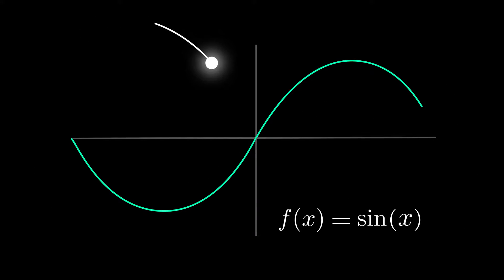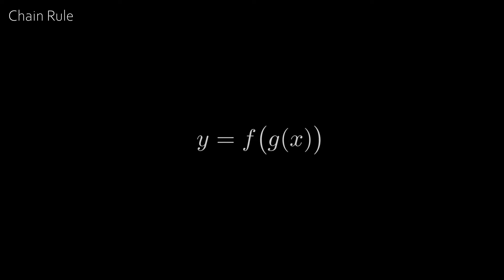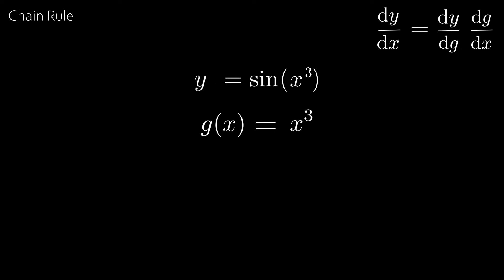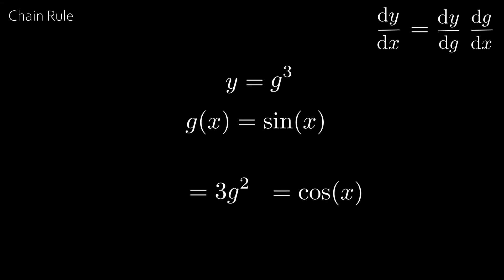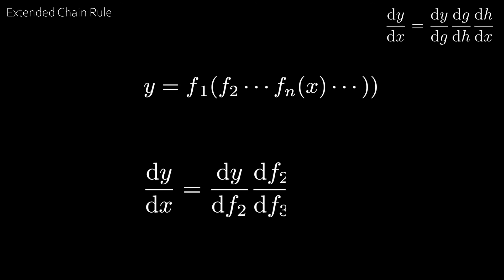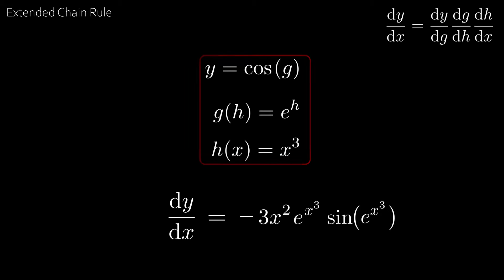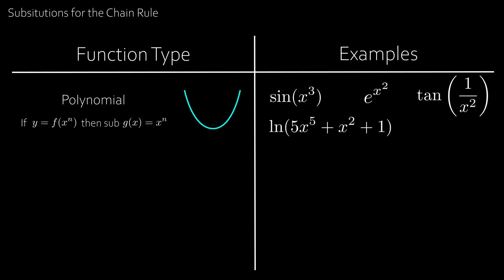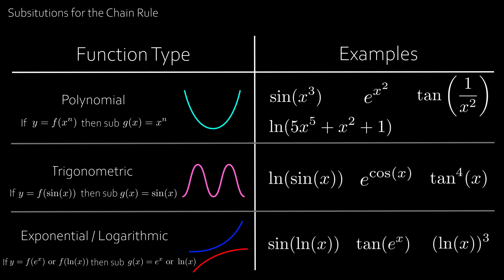Differentiation - The Chain Rule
The Chain Rule is one of most important rules in differentiation and allows us to find the derivative of composite functions. This rule alone allows to differentiate an infinite number of different functions and combined with the product rule, allows us to solve almost every differentiation problem!

Timestamps:
00:00 - Intro
00:16 - The Composition of Functions
01:04 - The Chain Rule
01:21 - Examples
03:29 - The Extended Chain Rule
05:19 - Substitutions for the Chain Rule
07:11 - Number one tip for the Chain Rule
08:47 - Proof of the Chain Rule